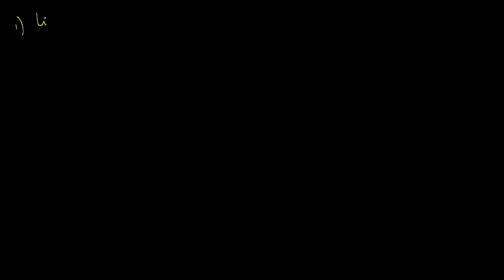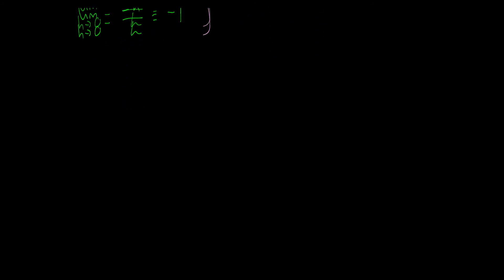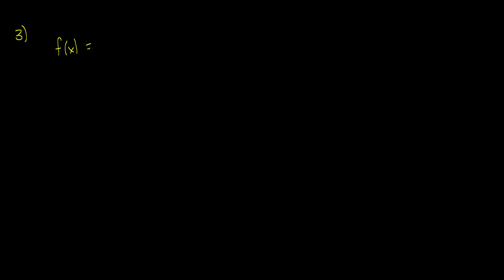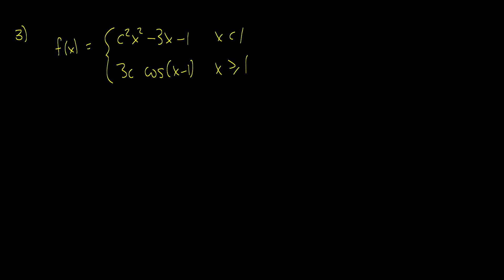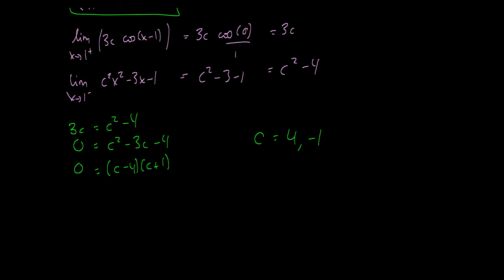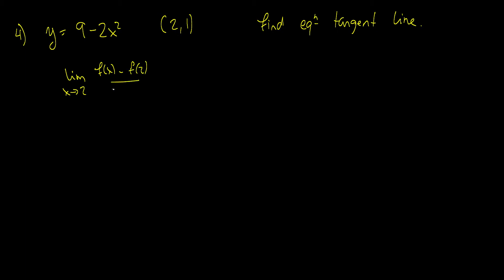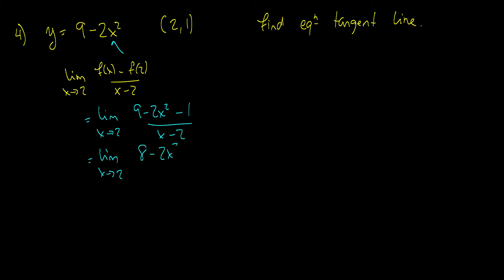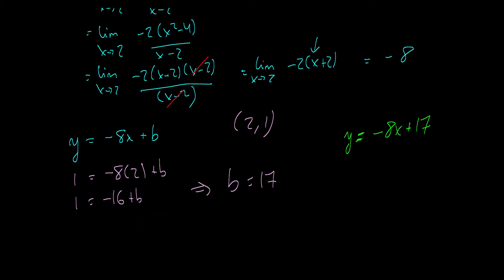[Calculus] Limit Practice 2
We do review for the first 14 lectures by posing 5 questions from exams across North America.